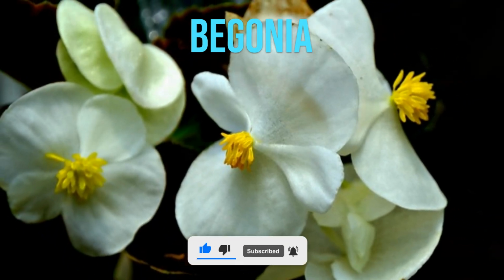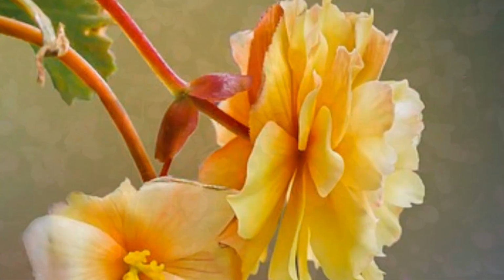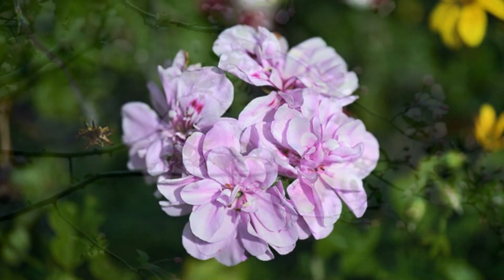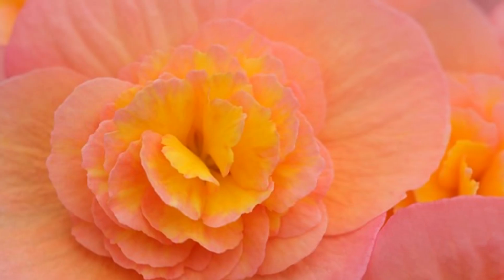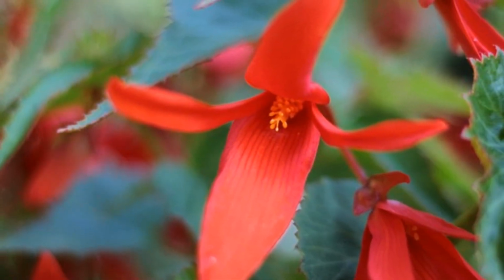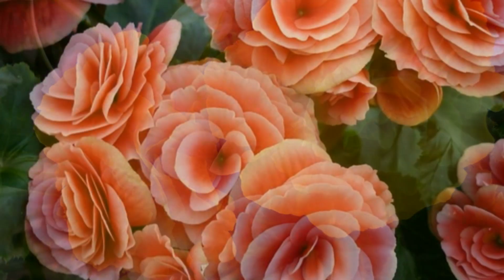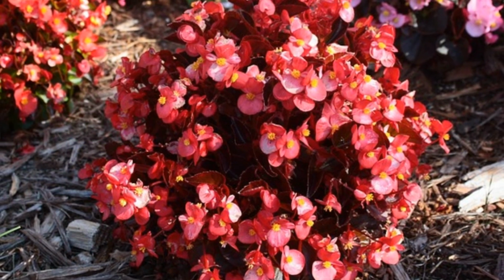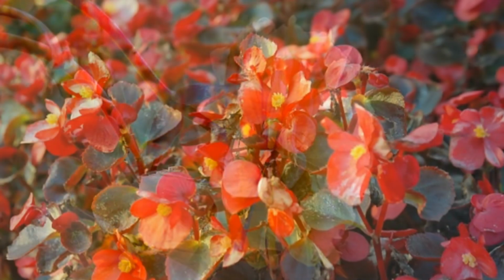BEGONIA | Symbol of gratitude and individuality | Begonia flower Info | Nature's Beauty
Welcome to Nature’s Beauty – Your Gateway to Knowledge and Discovery!

This Informational video is all about the flower named "BEGONIA".

Your queries;
BEGONIA
Symbol of gratitude and individuality
Begonia flower Info
Nature's Beauty
naturesbeauty212
gardening
plant
nature lovers
flower lover
nature lover
all about begonia flower
beautiful flower
unique flower
what is this flower's name?
flower channel
what is this flower called?
Educational
Informational video
All about flower
Name the flower

BEGONIA

Begonias are a diverse and popular group of flowering plants known for their attractive foliage and vibrant blooms. They belong to the family Begoniaceae and are native to tropical and subtropical regions. Here are some key features and information about Begonia flowers:
1. Variety: Begonias come in a wide range of species and cultivars, with a variety of leaf shapes, sizes, and colors. Some popular types include wax begonias (Begonia semperflorens), tuberous begonias (Begonia tuberhybrida), and rhizomatous begonias.
2. Appearance: The flowers of begonias can be single or double and come in many colors, including white, pink, red, orange, and yellow. The leaves are often as ornamental as the flowers, with patterns and textures ranging from smooth and glossy to hairy and textured, often with striking color variations and patterns.
3. Blooming Time: Depending on the type, begonias can bloom from late spring to fall. Some species, such as wax begonias, can bloom almost continuously in suitable conditions.
4. Growth Habit: Begonias can be grown as annuals or perennials, depending on the climate. They can be bushy, trailing, or upright in habit, making them versatile for different garden settings, including containers, hanging baskets, and garden beds.
5. Care Requirements:
o Light: Begonias prefer bright, indirect light but can tolerate some shade. Tuberous begonias, in particular, need filtered sunlight or partial shade.
o Soil: They thrive in well-draining, fertile soil.
o Watering: Regular watering is essential, but it's important to avoid waterlogging, which can lead to root rot. Allow the soil to dry slightly between waterings.
o Humidity: Begonias prefer high humidity, making them ideal for indoor gardens and humid climates.
6. Propagation: Begonias can be propagated through seeds, cuttings, or division. Leaf cuttings are a common method for many species.
7. Pests and Diseases: Begonias are susceptible to pests like aphids, mealybugs, and spider mites. They can also suffer from fungal diseases like powdery mildew and root rot, especially in overly damp conditions.
8. Uses: Begonias are widely used in ornamental gardening due to their attractive flowers and foliage. They are popular in garden beds, borders, containers, and as indoor houseplants. Some begonias, like rex begonias, are primarily grown for their striking foliage rather than their flowers.
9. Cultural Significance: In some cultures, begonias symbolize caution, as well as gratitude and individuality due to their unique and varied appearances.
Begonias are appreciated for their beauty and versatility, making them a favorite among gardeners and plant enthusiasts. With the right care, they can provide long-lasting color and interest in both indoor and outdoor spaces.